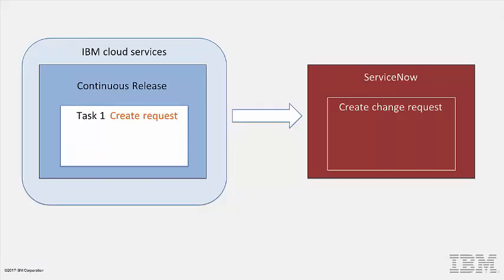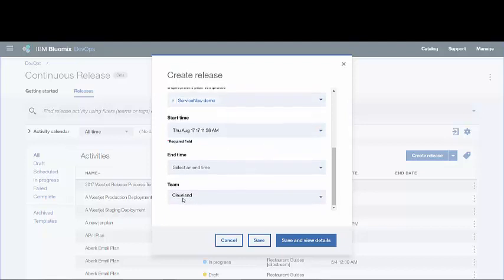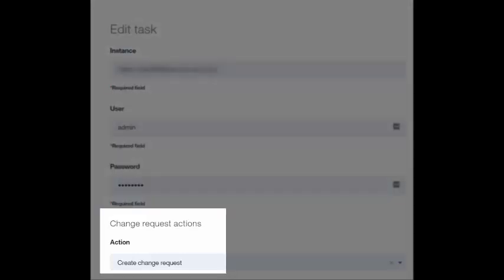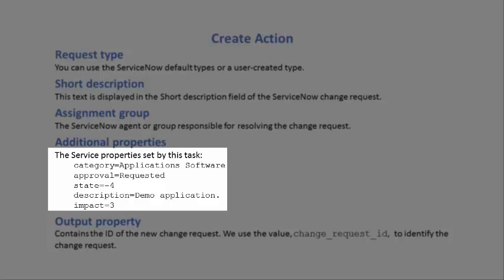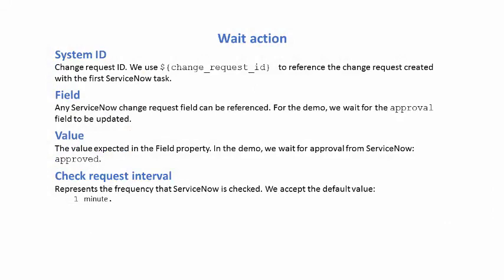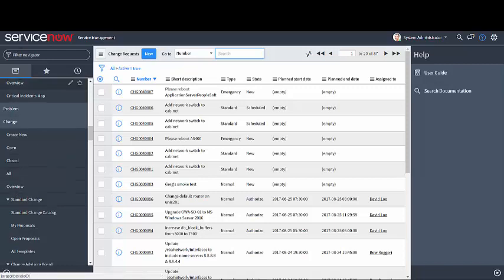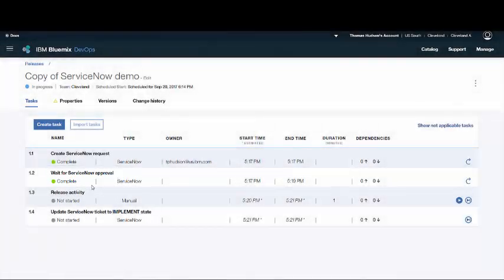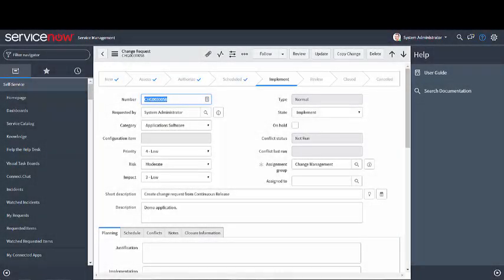Continuous Release integration with ServiceNow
How to use Continuous Release to create and manage a ServiceNow change request.